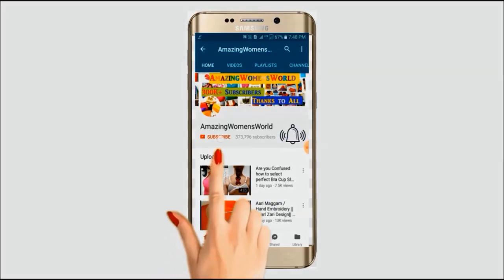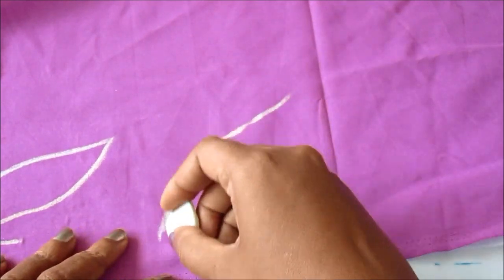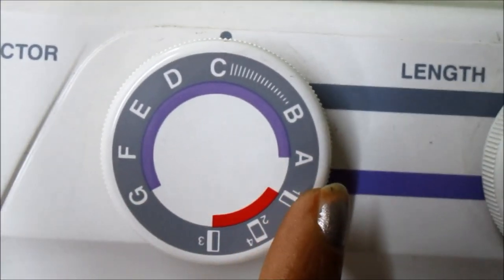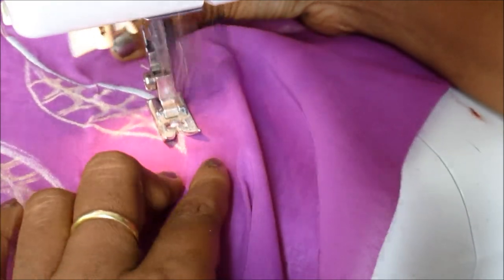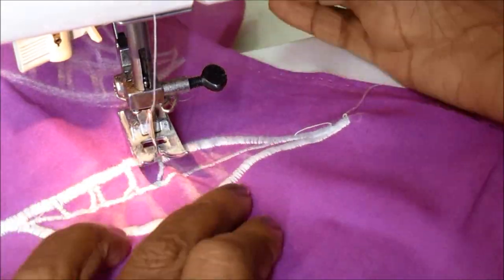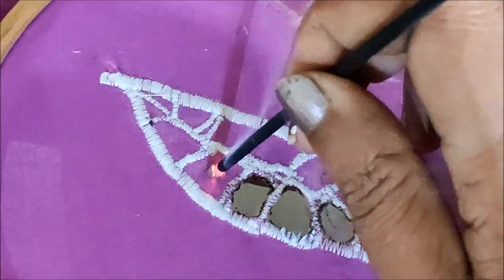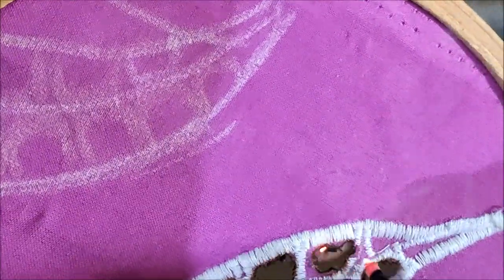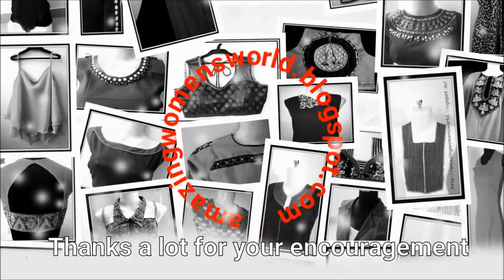Turn Old sari to New Designer Sari with the Simple Cut Work Designing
Zerodha Turn Old sari to New Designer Sari with the Simple Cut Work Designing